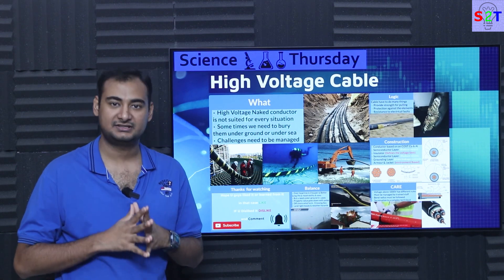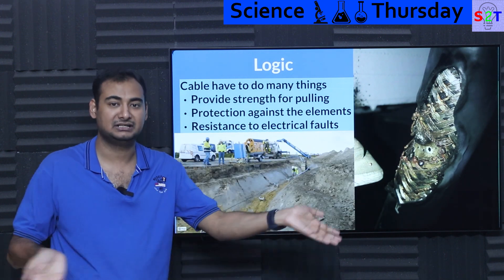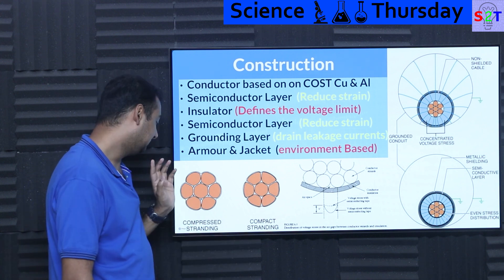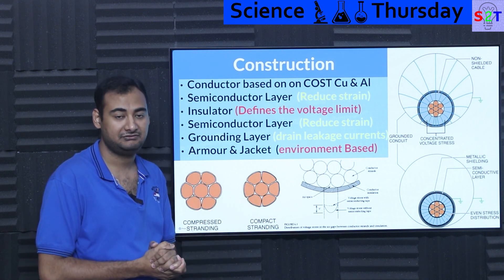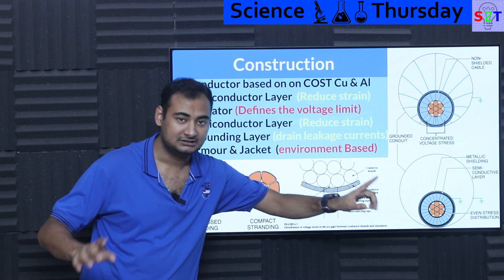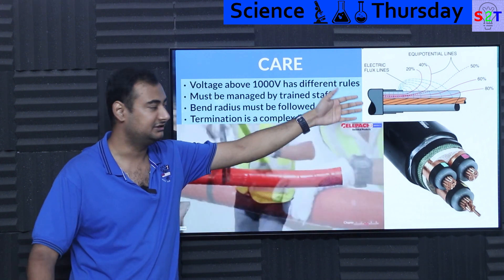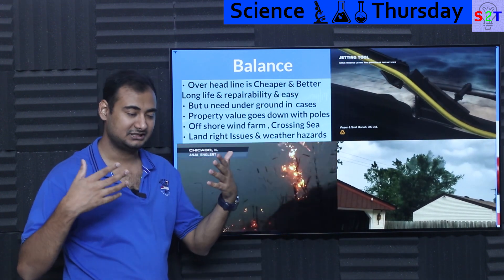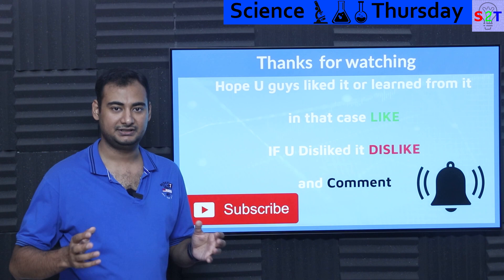High Voltage Cable Explained {Science Thursday Ep201}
Instagram             hellyork

00:00 Intro
00:08 What
01:06 Logic
04:29 Construction
10:05 CARE
12:35 Balance
16:16 Thanks